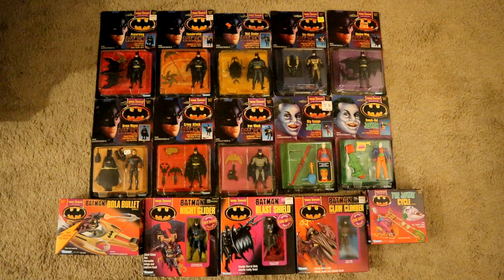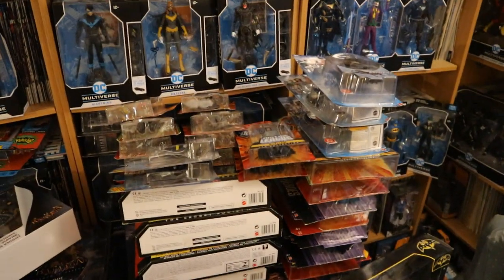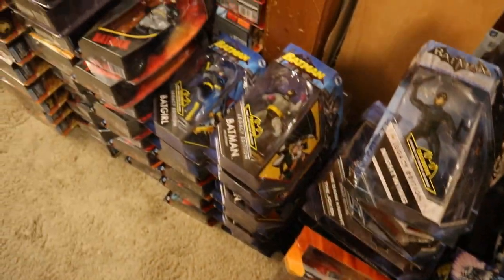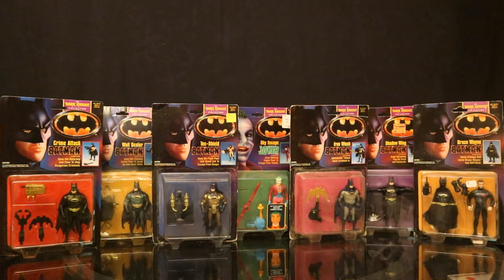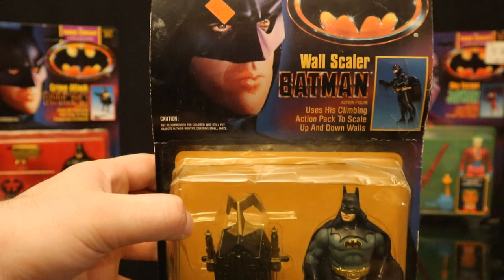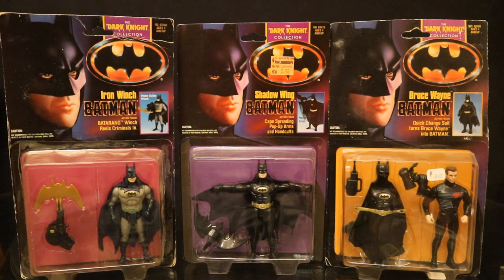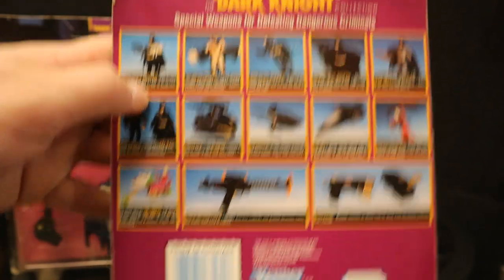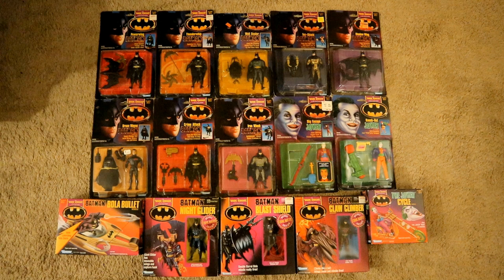Episode 3: Kenner Dark Knight Collection dHunter's Complete Unopen Batman Action Figure Collection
If you want to seen an overview of my entire unopen Batman action figure collection, check out Episode 1: Overview.

Episode 3 of dHunter's complete unopen Batman action figure collection. Kenner's The Dark Knight Collection from Batman 1989. Quick look at each figure, each wave, plus deluxe and vehicles. Checking out some future throwback/homage figures as well. Batman & The Joker. Twitter